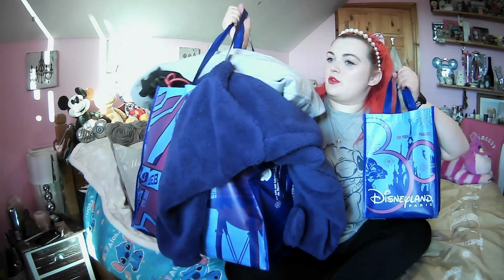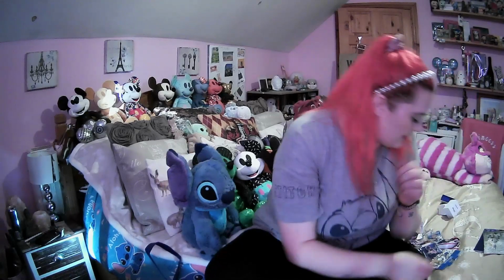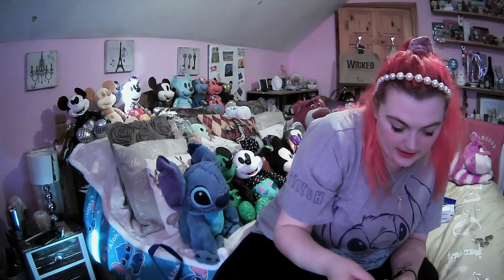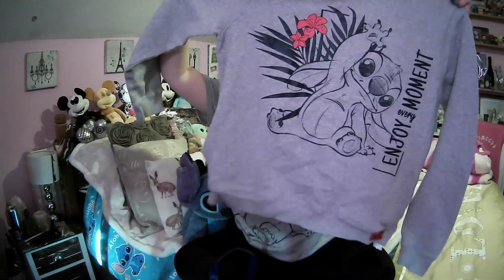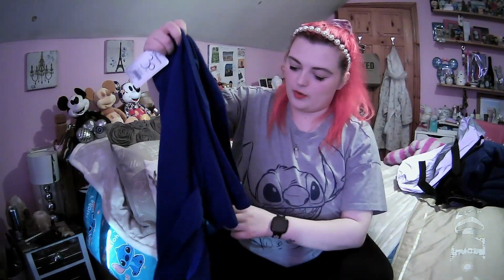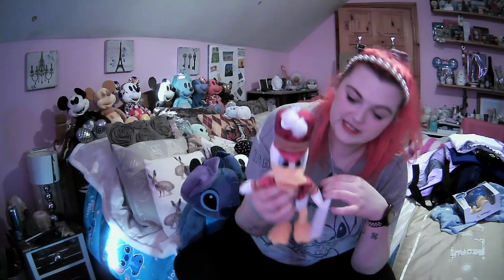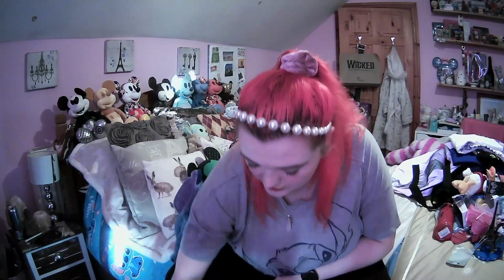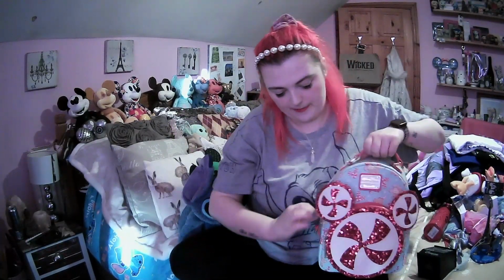DisneyLand Paris Haul December 2022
not long came back from disney land paris and here is my haul. might have spent alittle to much